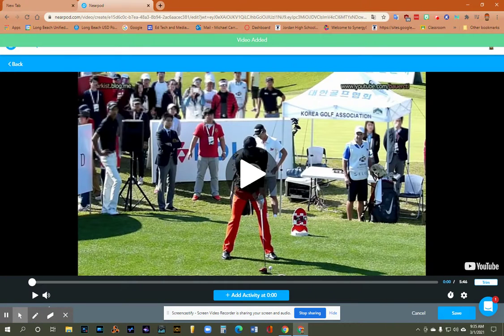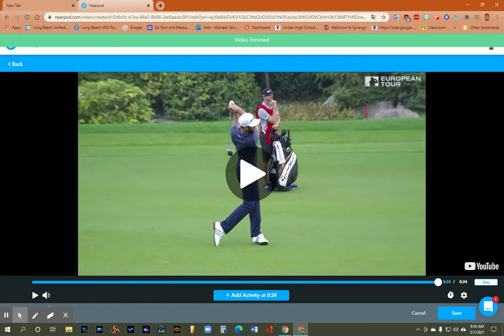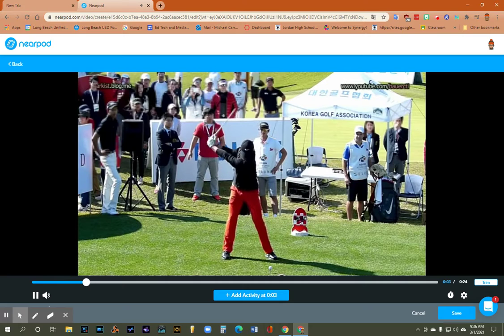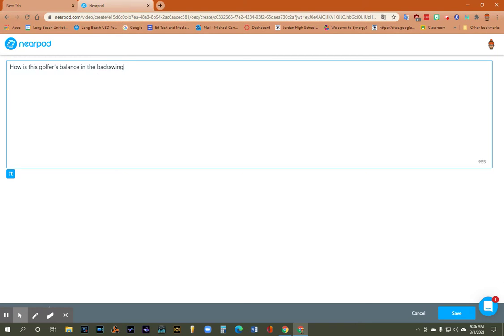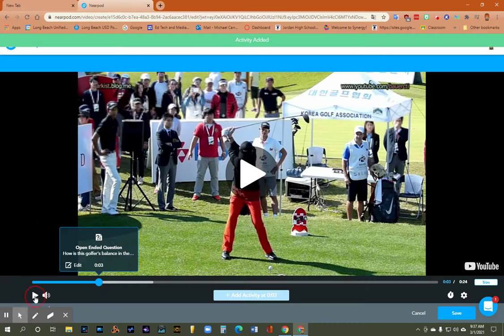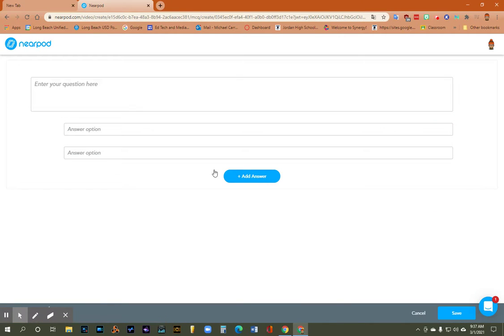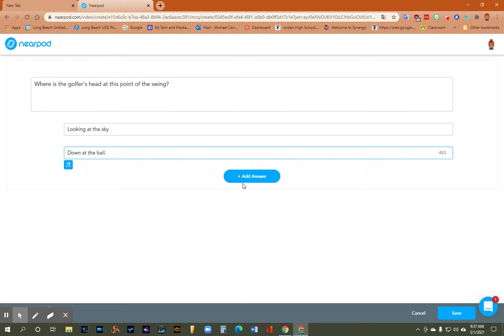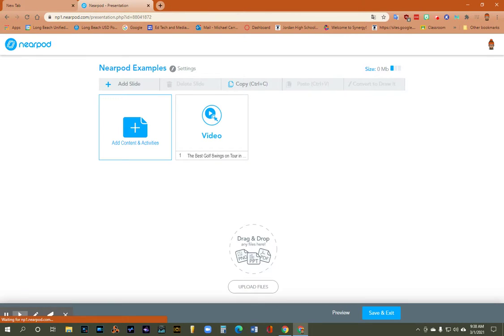Nearpod Tutorials-Adding Video